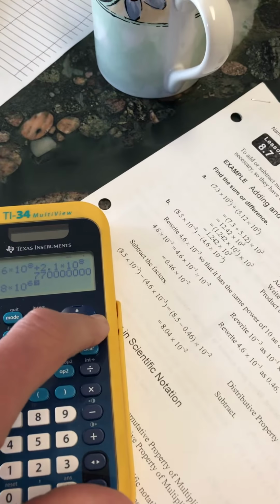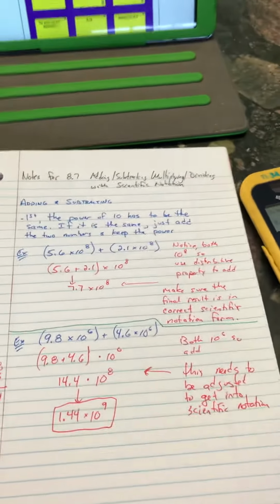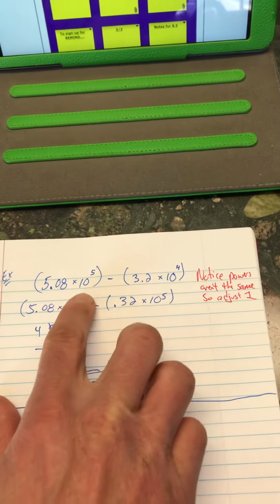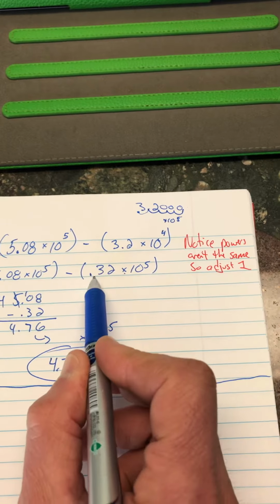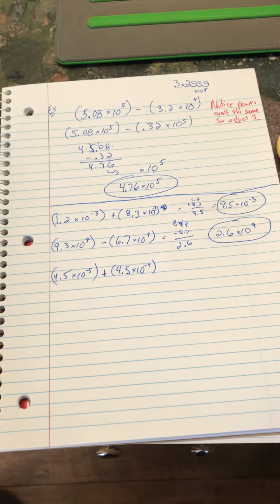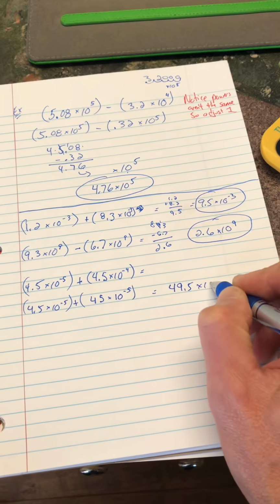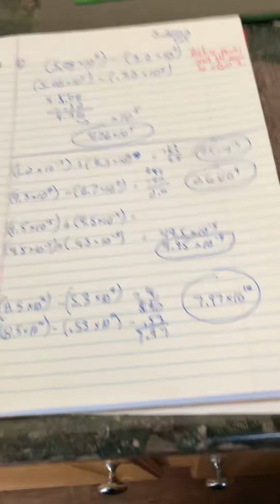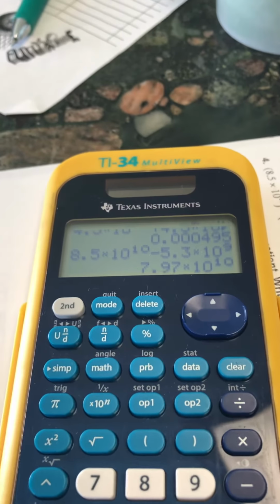Adding and Sub Scientific Not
Adding and Sub with Sci Not